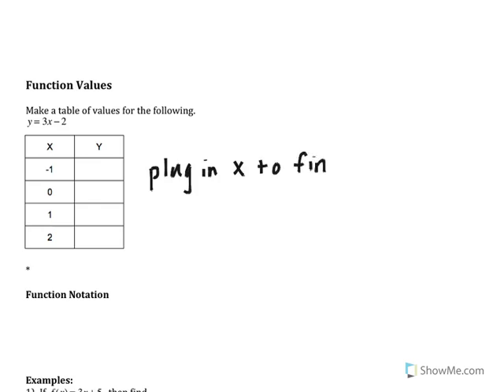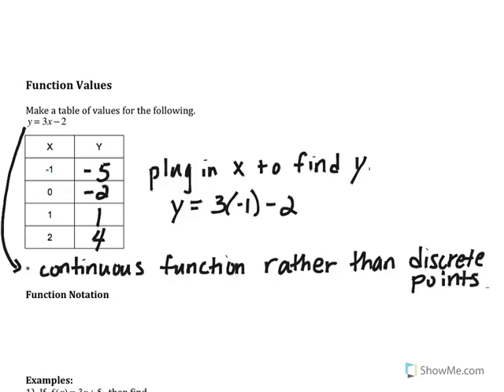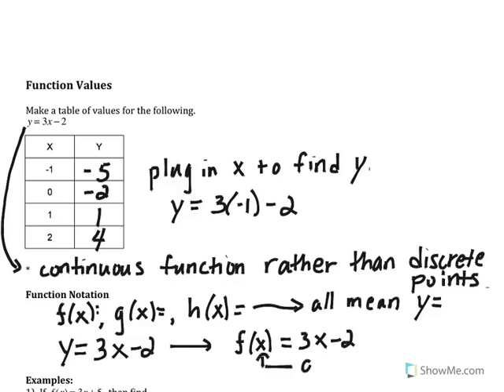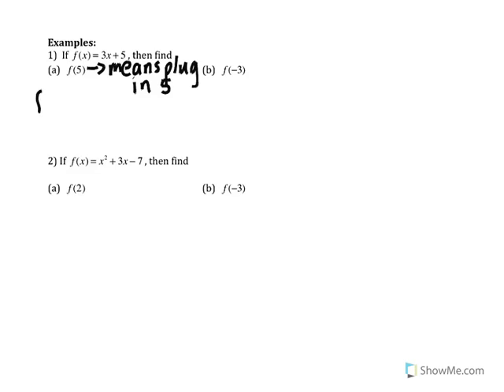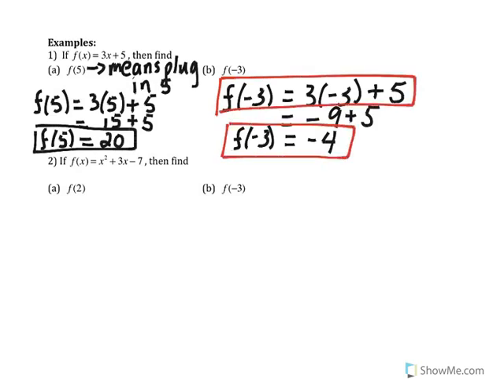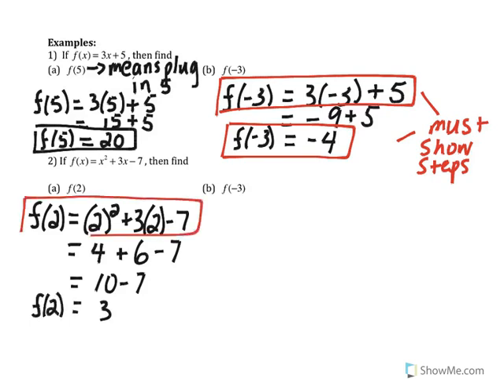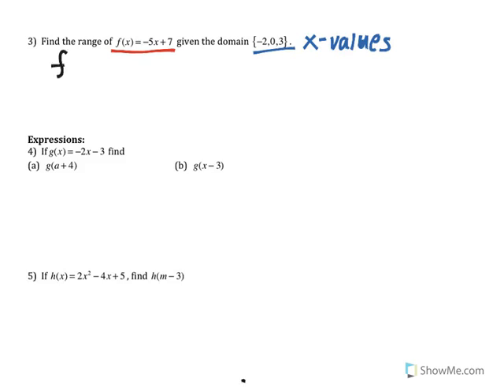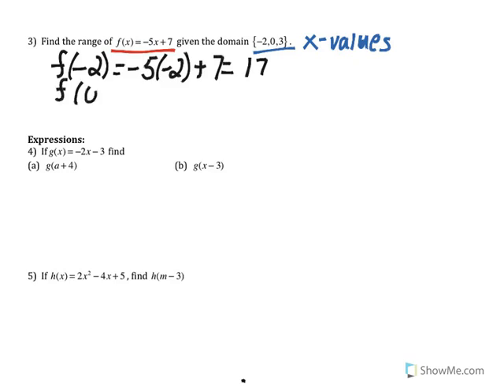Function Value Notes 1